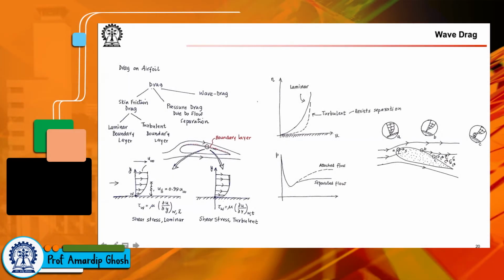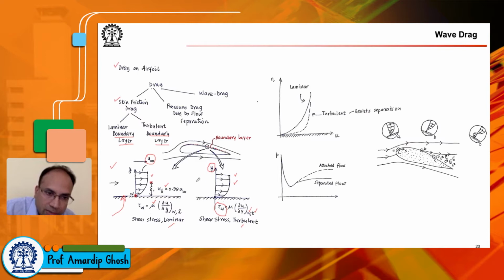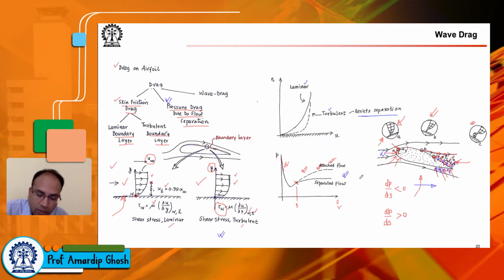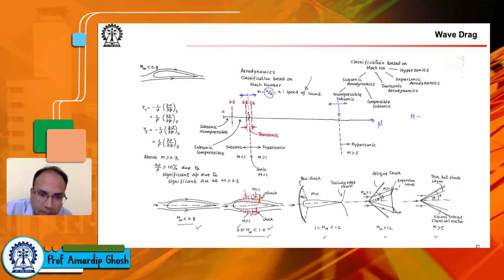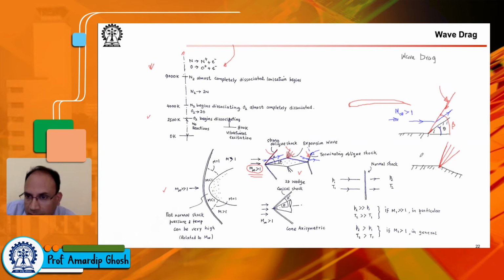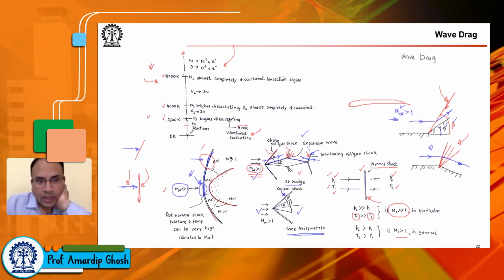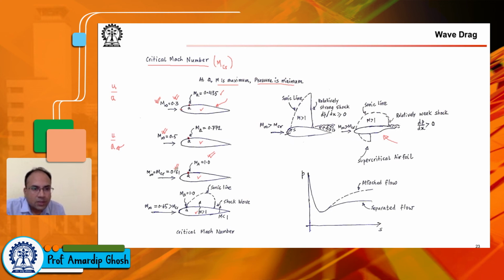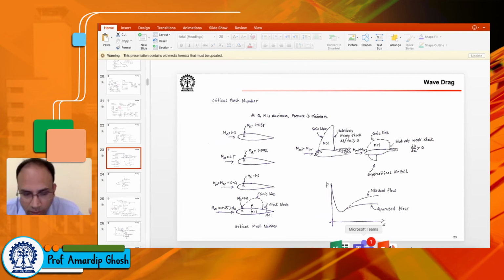Drag Part-XII: Lecture-16